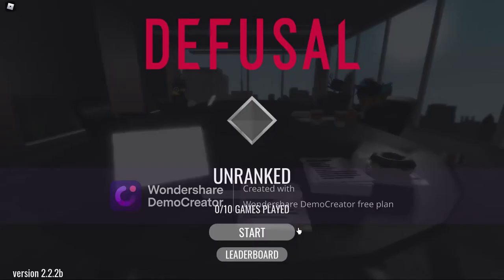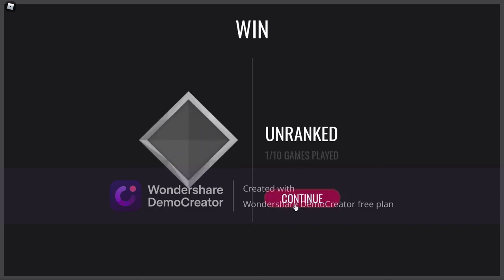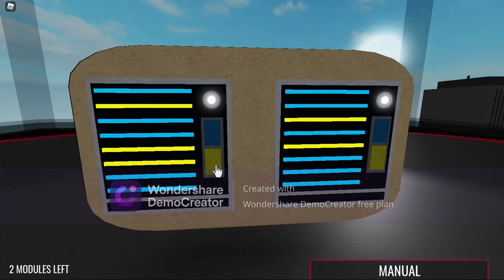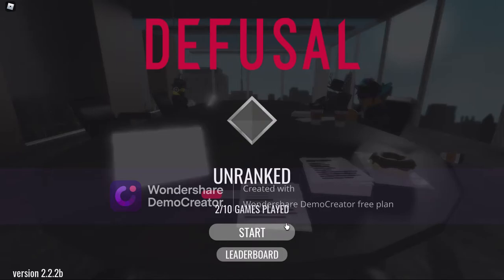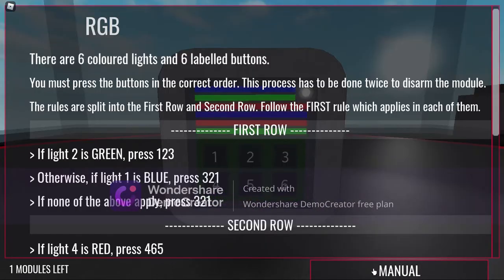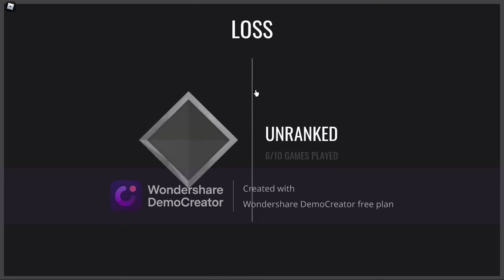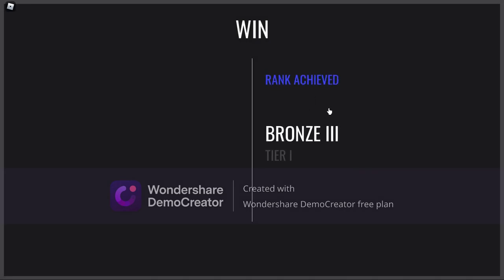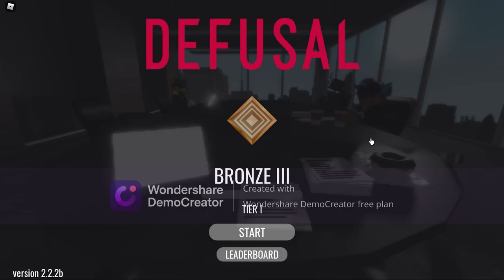Roblox Defusal: I LEARNED HOW TO DEFUSE A BOMB